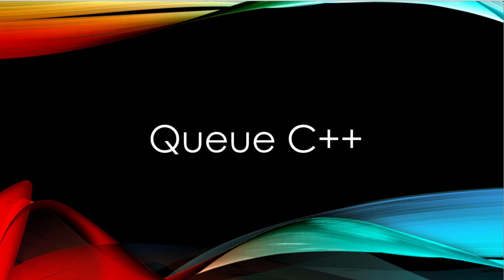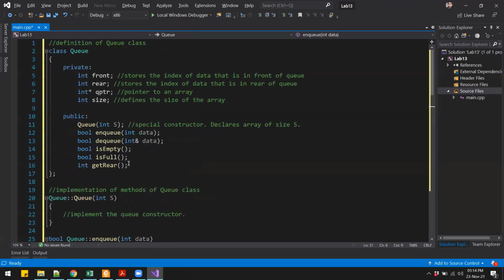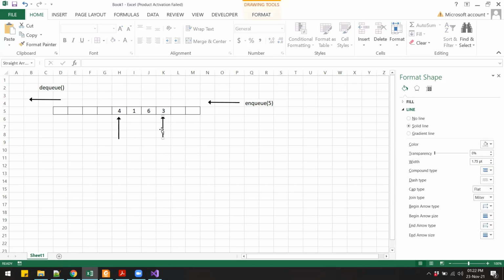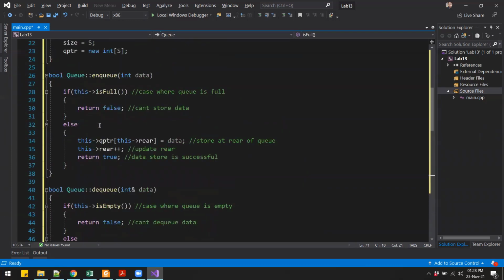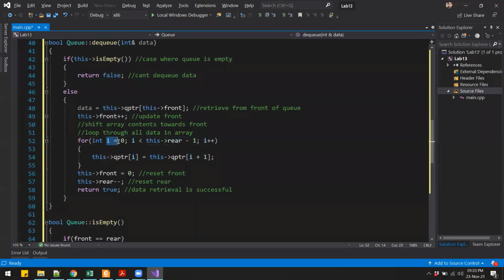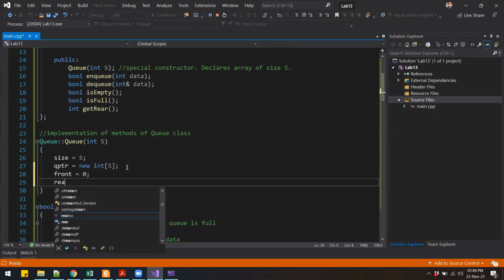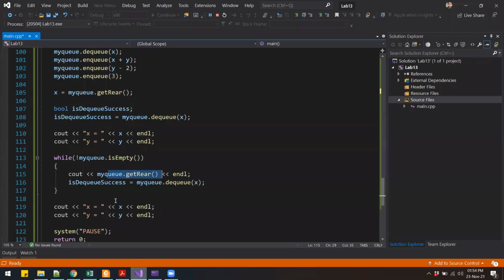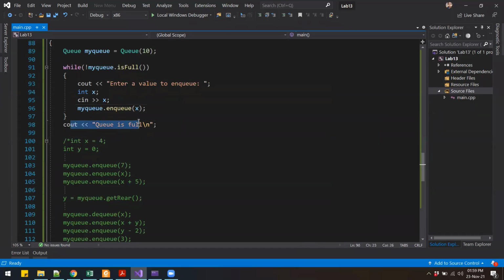Queue data structure in C++ using array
This video discusses the stack data structure and some basic operations that are performed on it.